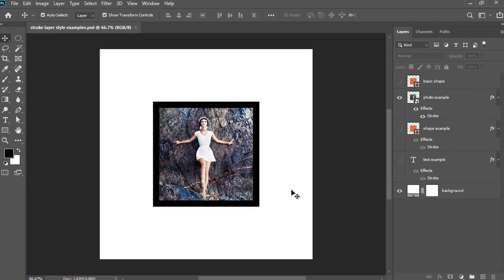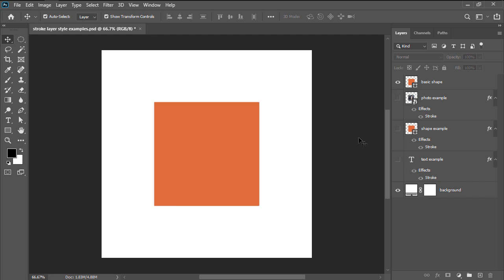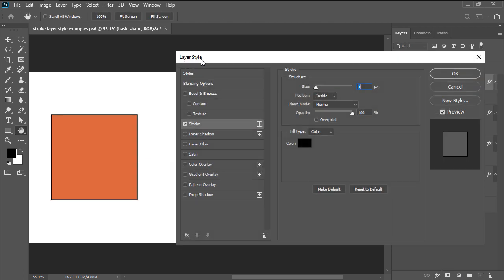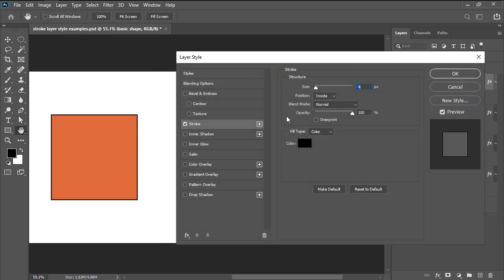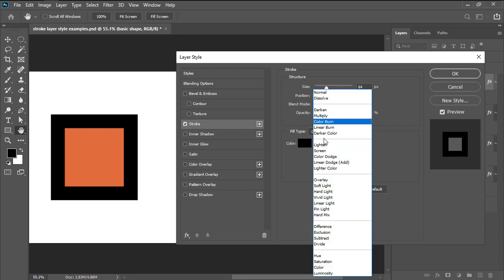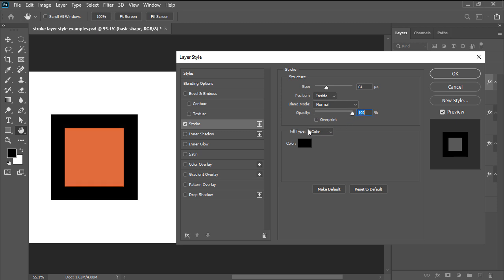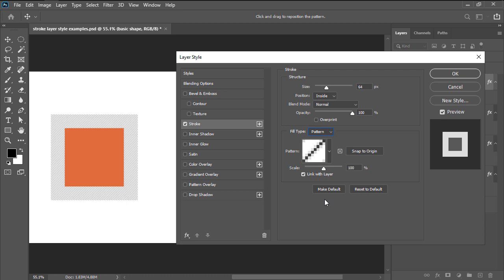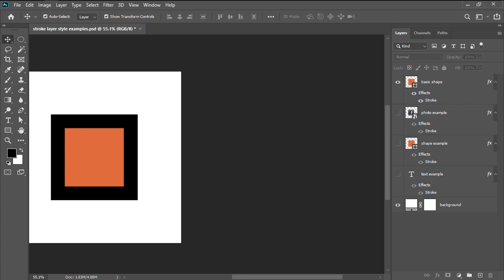How to Properly Add a Stroke Using Photoshop Layer Styles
Always wanted to apply strokes to your artwork using the Stroke layer style, but never knew exactly where or how to start? Well, if that's the case, then this tutorial should help you out since it will explain what a Photoshop Stroke layer style and show you how you can use the Photoshop Stroke effect within your workflow. From how to add a stroke in Photoshop, to how to put a stroke around an image in Photoshop, or how to add a stroke to text in Photoshop or even how to make a dotted stroke in Photoshop, all these questions will be easy to figure out once you finish reading this material. So, if you want to master the Photoshop Stroke effect, and learn how to use the Photoshop Stroke layer so that you can add a stroke in Photoshop, or do a Photoshop text stroke, or maybe figure out how to add a stroke to an empty layer, then you've come to the right place.

Grow Your Layer Styles Library
Want to build an extended Photoshop Layer Styles Library, but don't quite have the time to make them yourself? Well, if that's the case then you should definitely head over to Envato Elements, where you'll find a great selection such as these ones:

Envato Tuts+
Discover free how-to tutorials and online courses. Design a logo, create a website, build an app, or learn a new skill